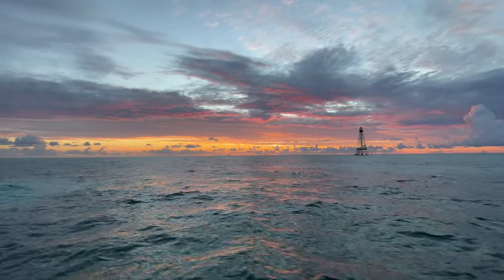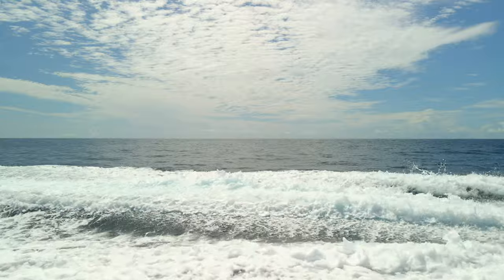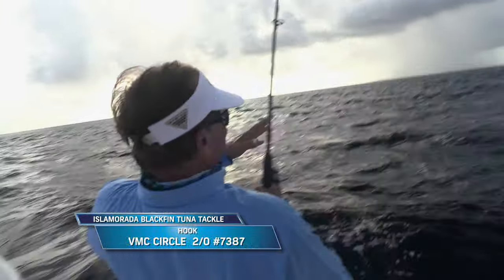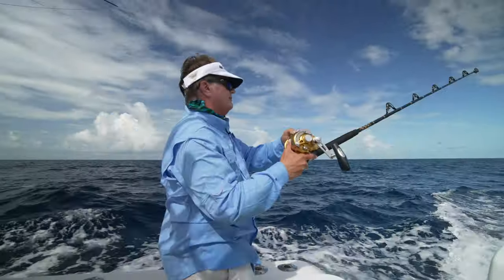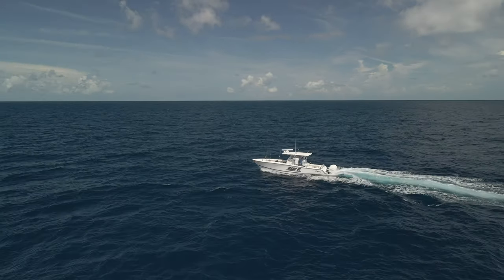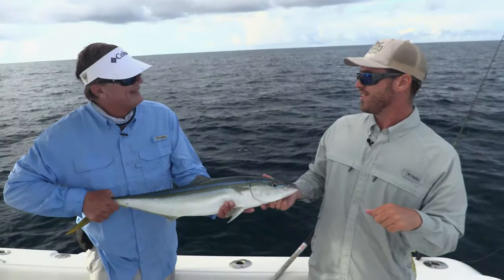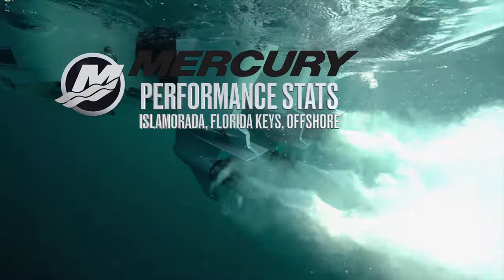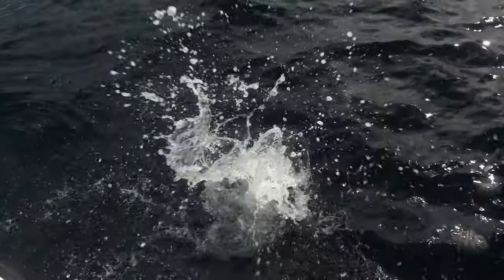MAHI & BLACKFIN TUNA, FLORIDA KEYS - 2022 SEASON - Episode 7; - 4K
George Poveromo and Ryan Wenzel target mahi and tuna offshore of Islamorada, Florida Keys.